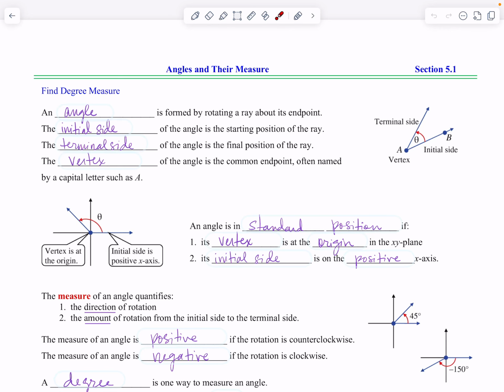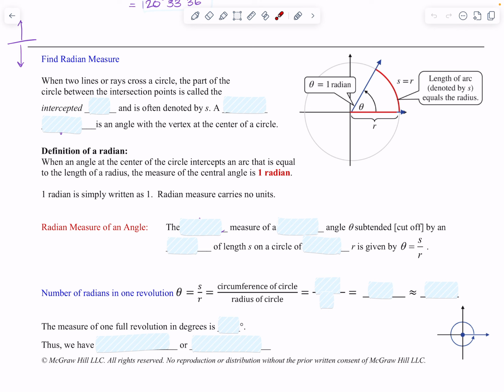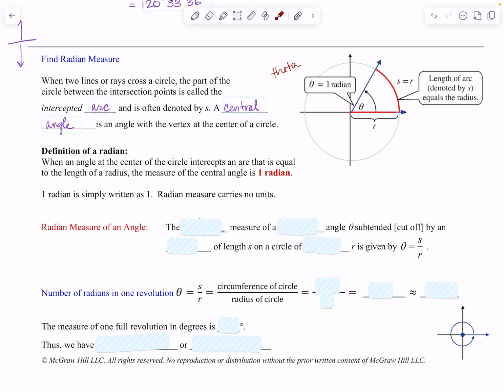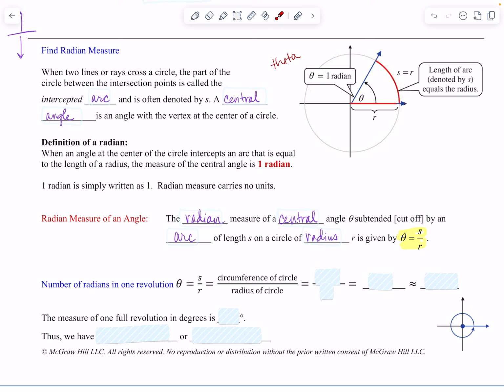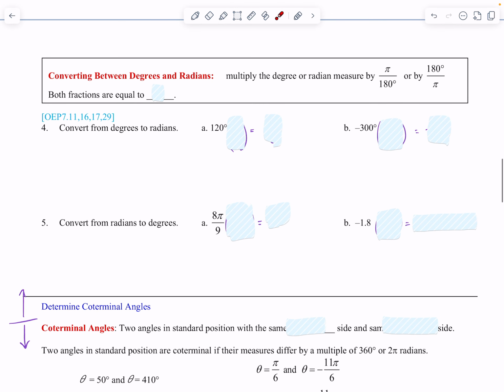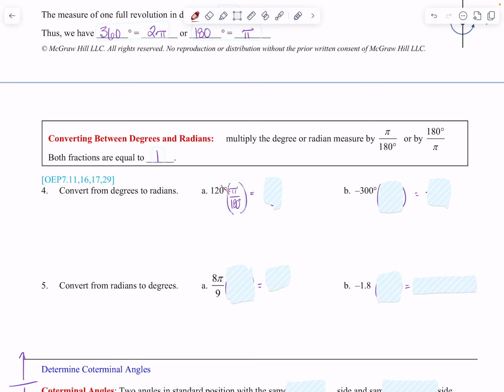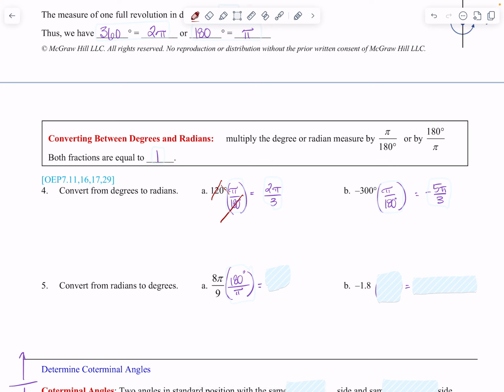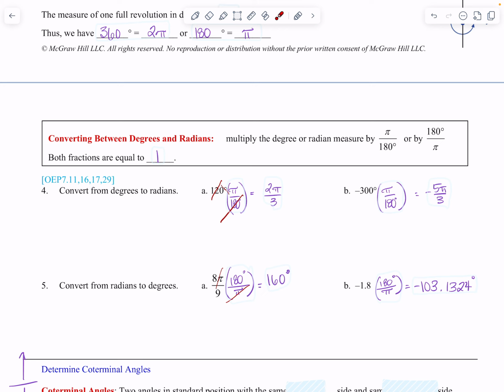MAT111-Section 5.1c Intro to Radians